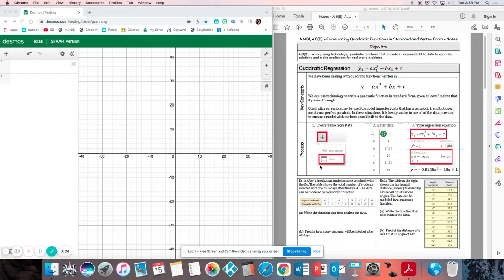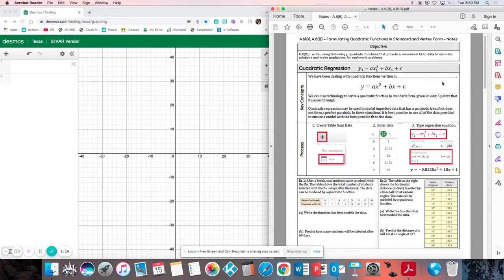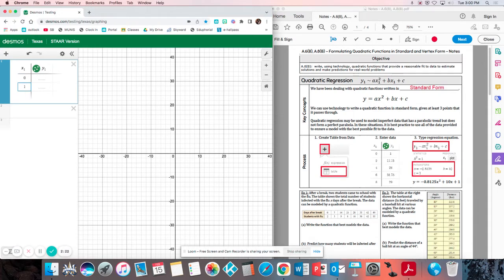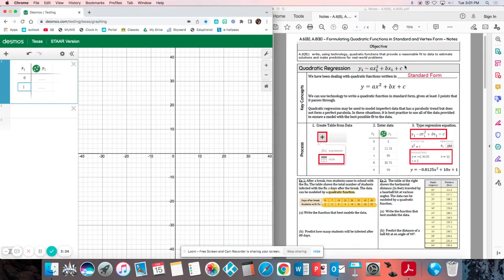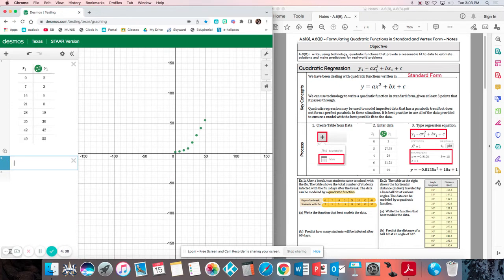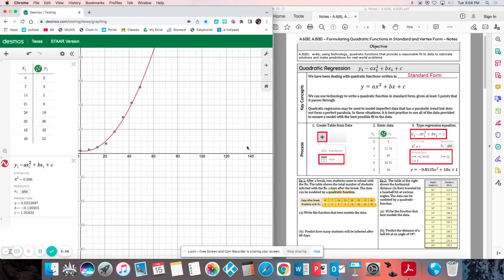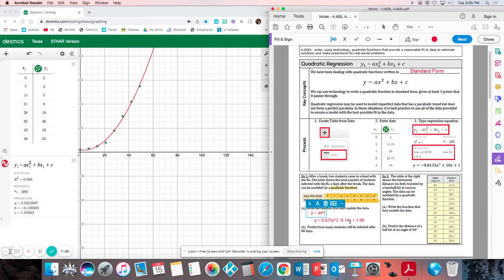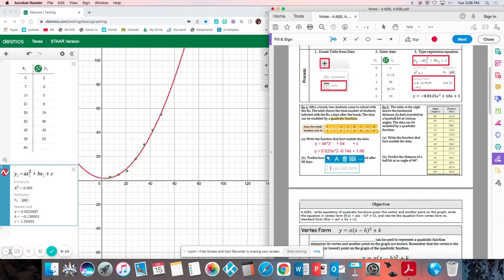Making Predictions of Quadratic Functions using Technology